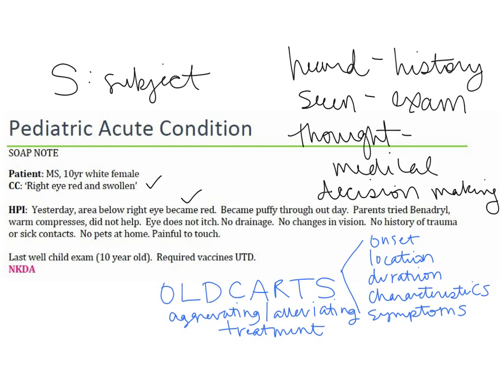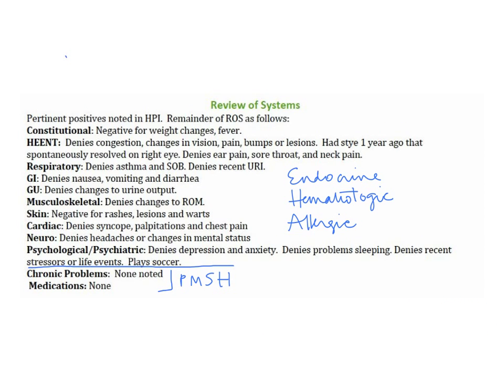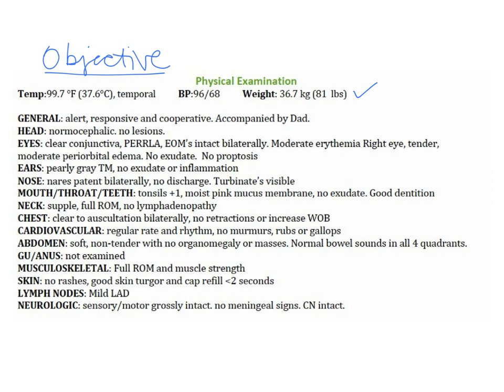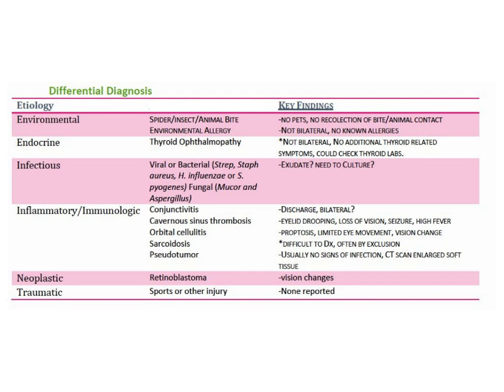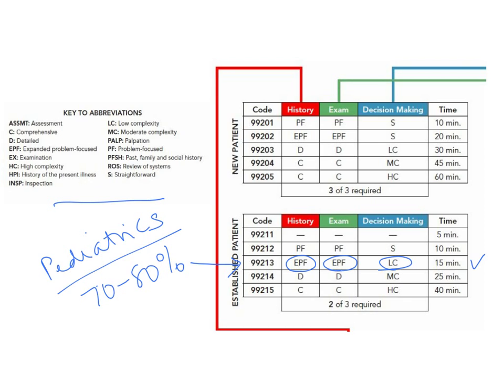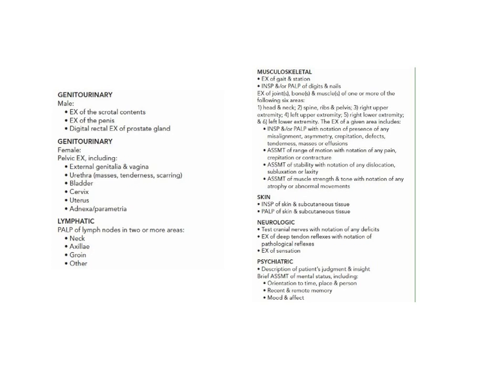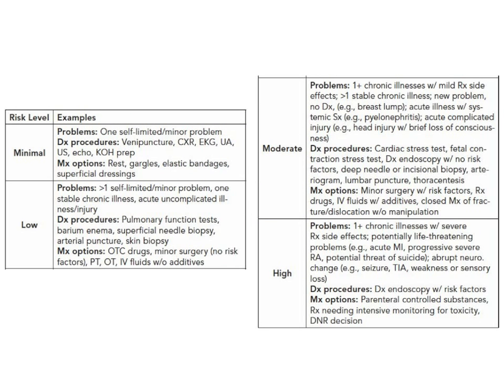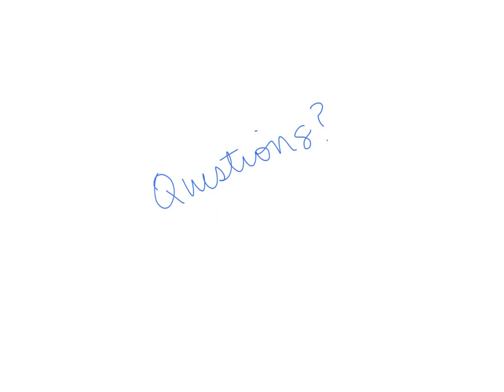SOAP, differentials, coding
Review of how to write your SOAP, consider differentials and the importance of coding accurately.